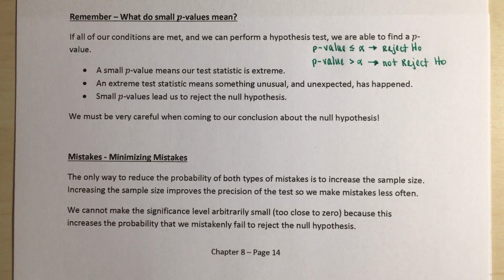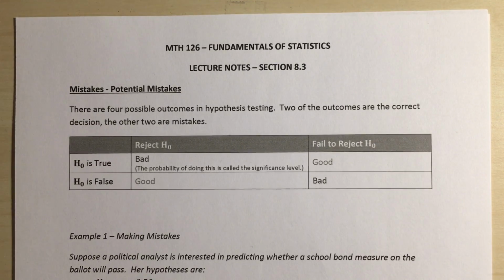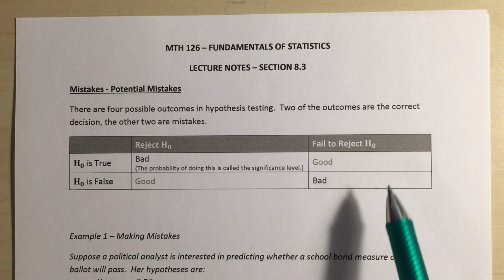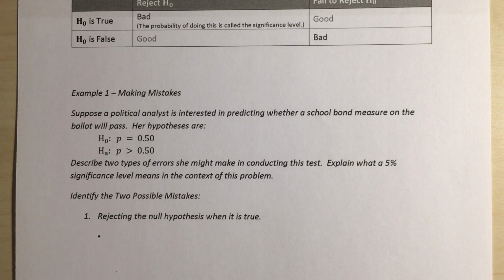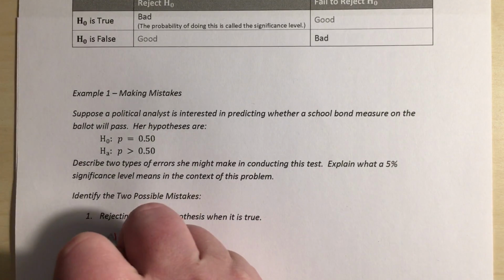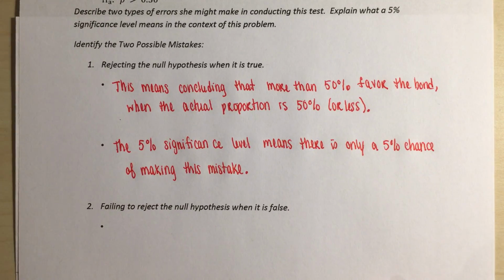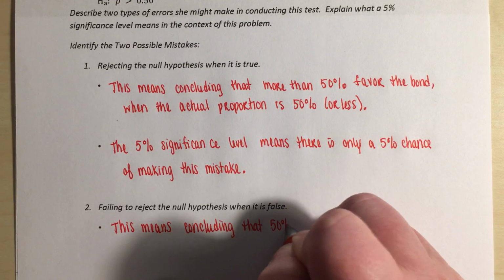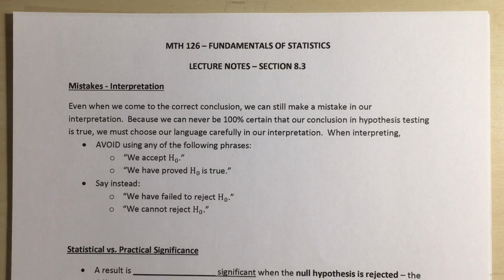Math 126 - Section 8.3: Hypothesis Testing in Detail - Mistakes